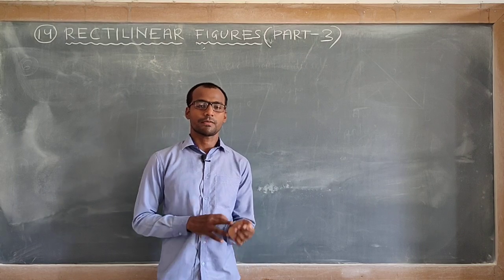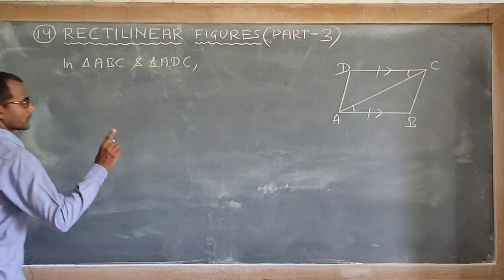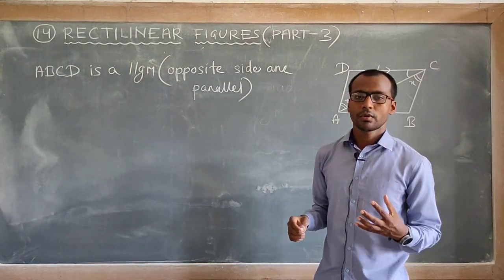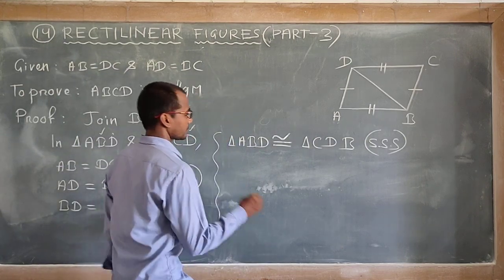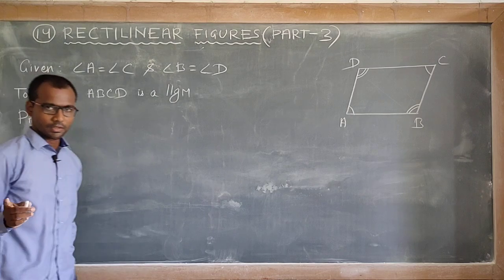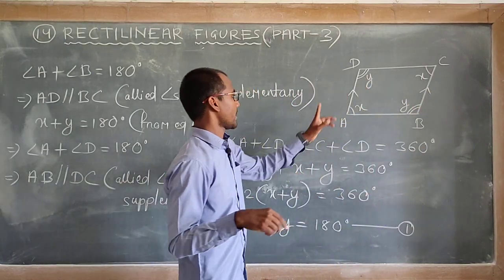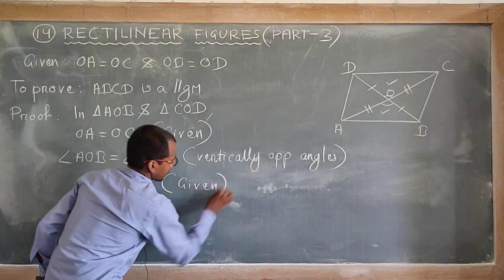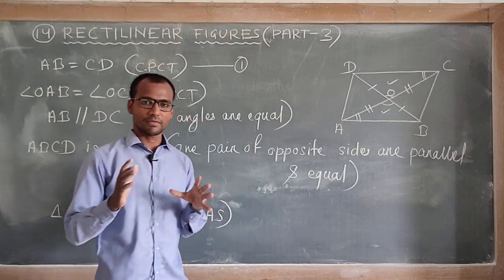CL IX - RECTILINEAR FIGURES(PART 3)